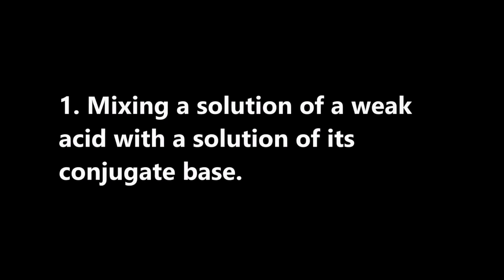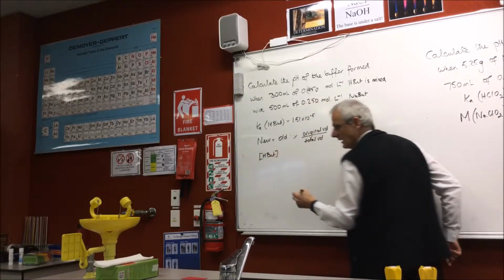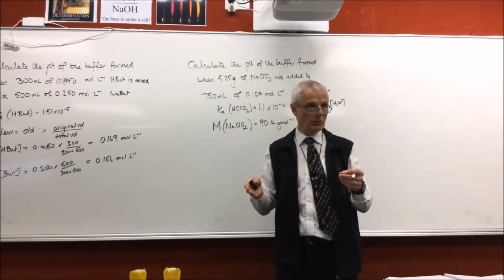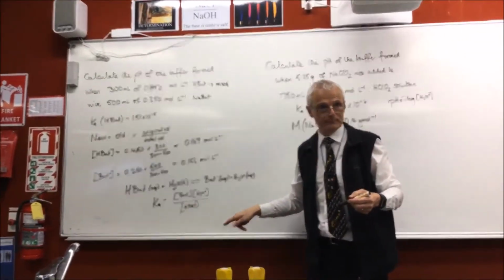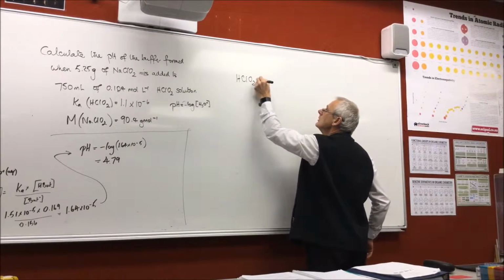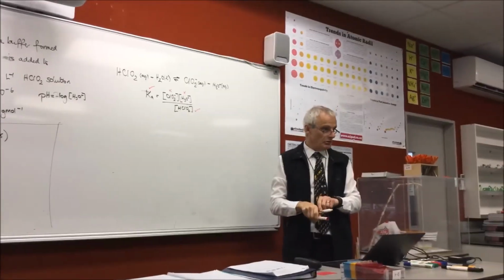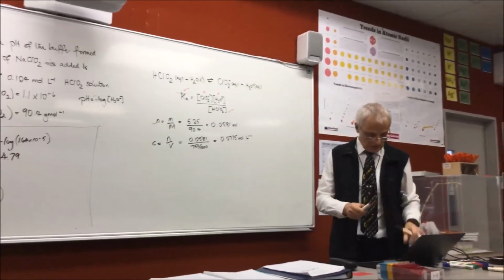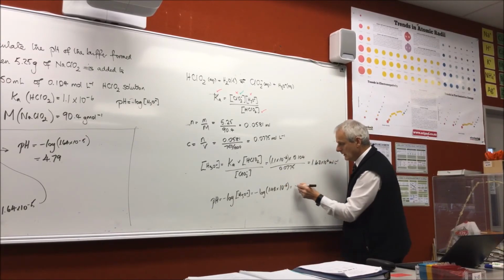AS91392 Aqueous Solutions: Two bonus buffer solution calculations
Two different types of buffer calculations are worked through
1. Mixing two solutions of known concentration
2. Adding a solid salt to a solution of known concentration